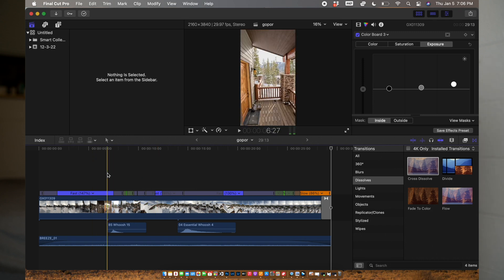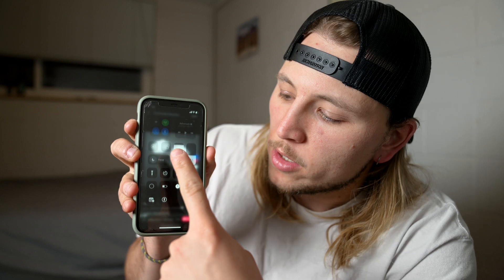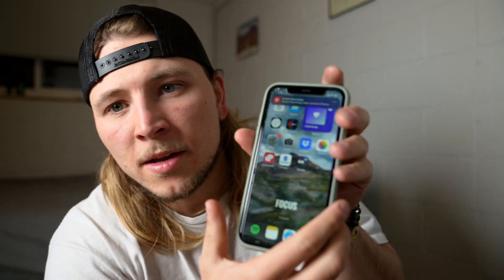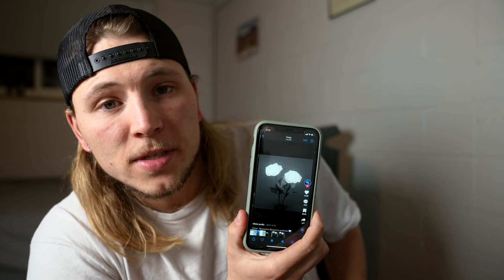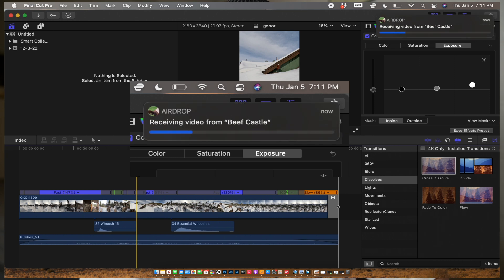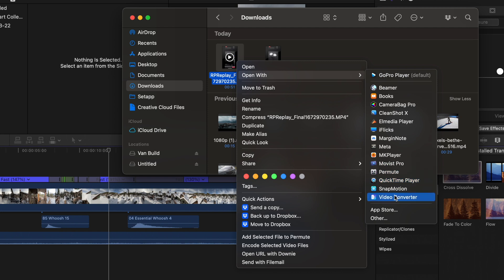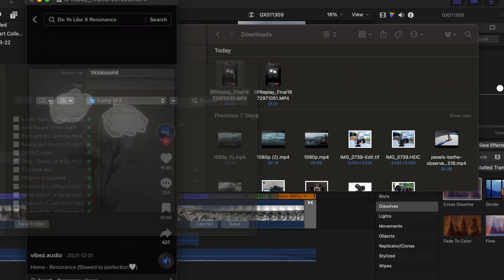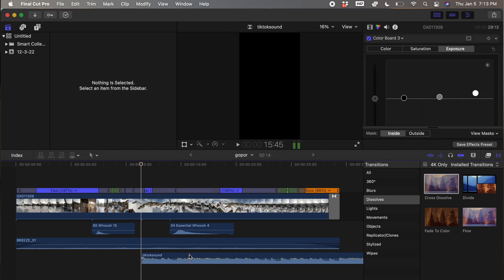How To Download Any Sound File to Your Computer For Video Editing in Seconds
Works with files from tiktok, youtube, twitter, (anywhere you can find them) Figured this out not too long ago and figured I would share with you all. 100% free